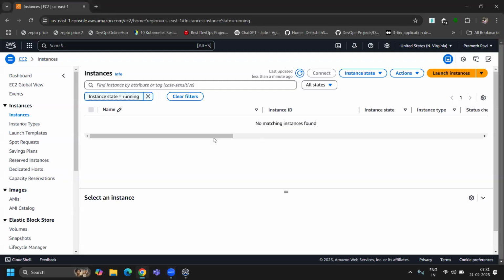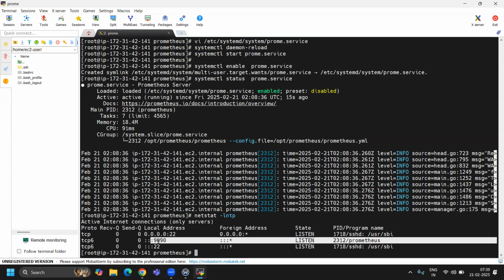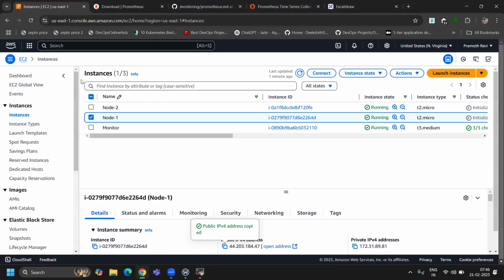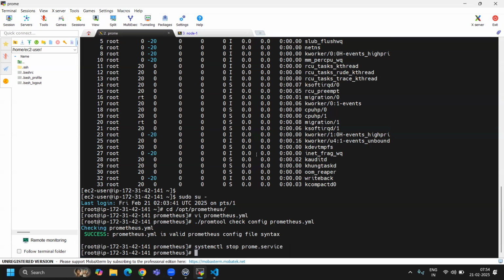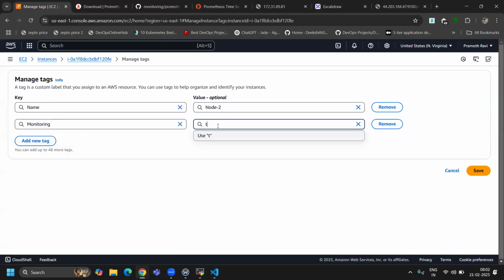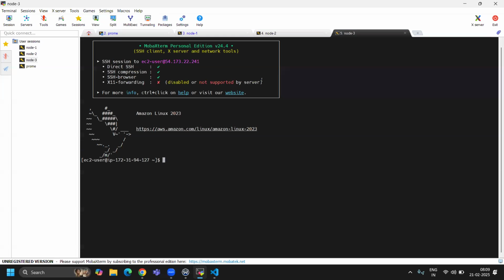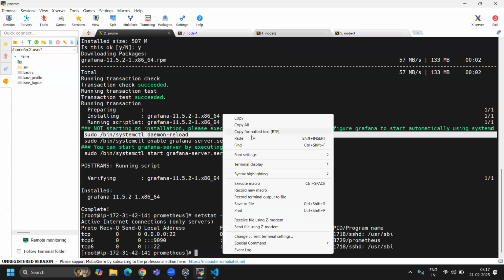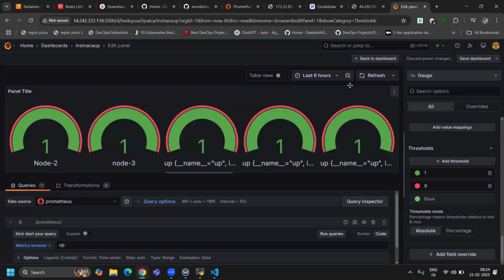️‍🔥 Day 2 Mastering Monitoring: Zero to Hero Prometheus and Grafana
️‍🔥 வணக்கம் மக்களே,
Tamil Cloud  நமது தமிழ் சொந்தங்களில் self-learners-காக தொடங்கப்பட்டது... !